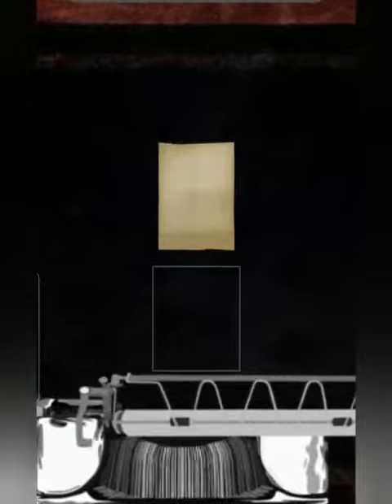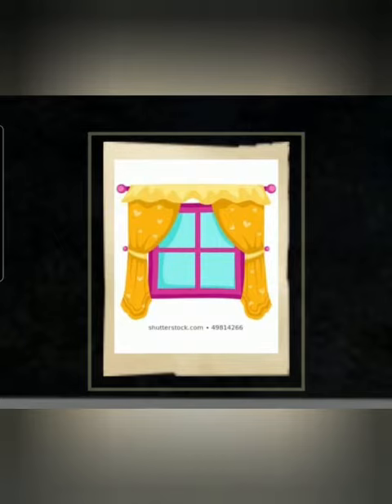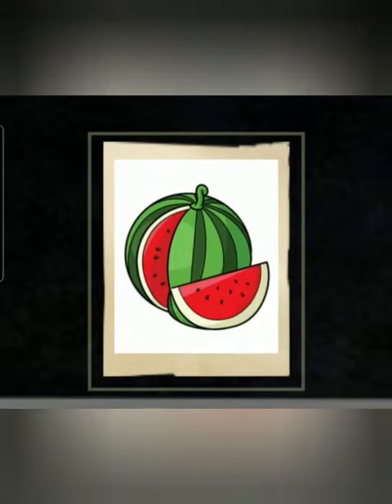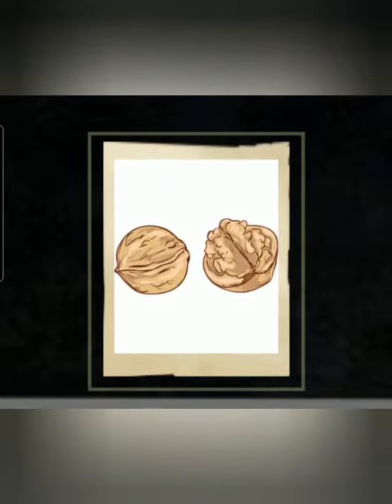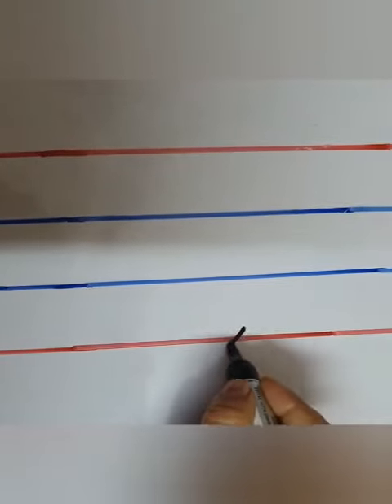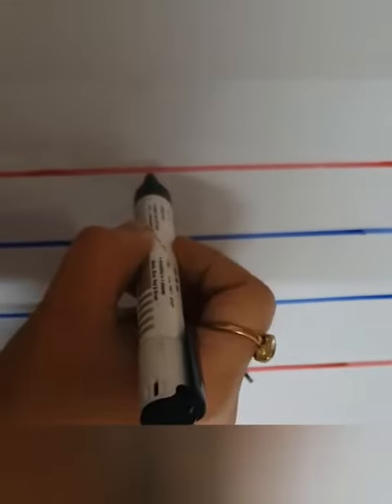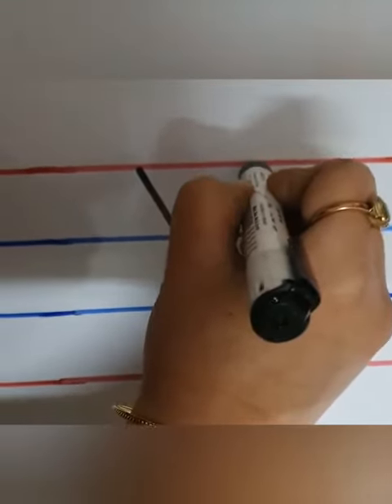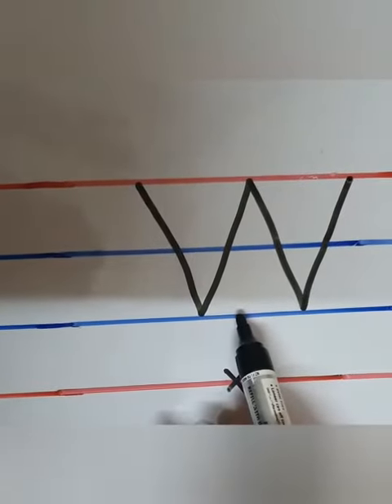Formation of capital letter W